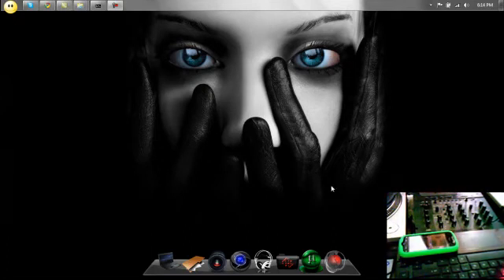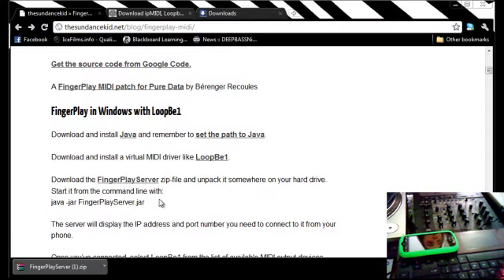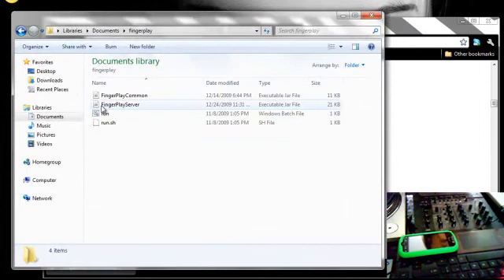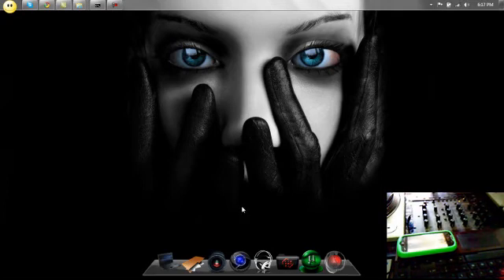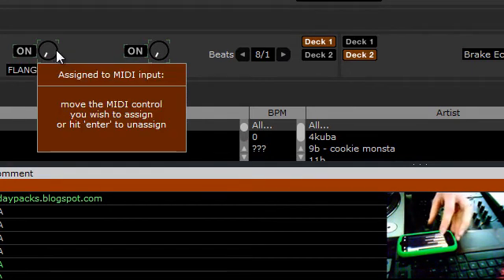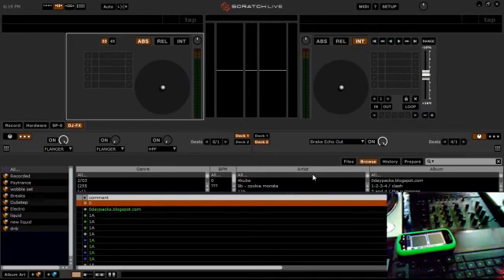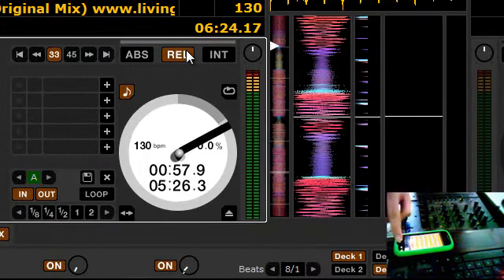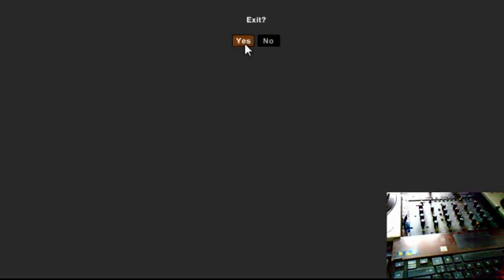How to control Serato scratch live with an Android phone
I show you an free app that lets you control serato scratch lives cue points, loops, knobs, and effects wirelessly with your android phone with a free app called fingerplay.